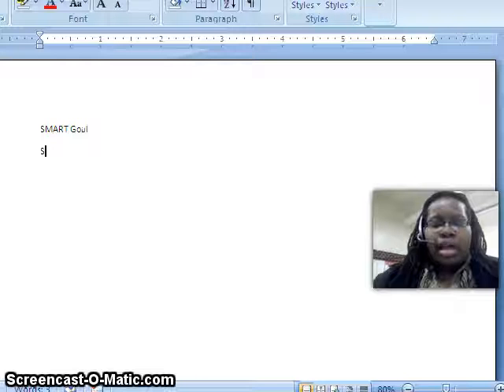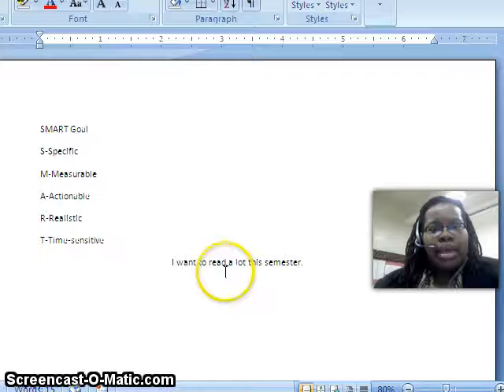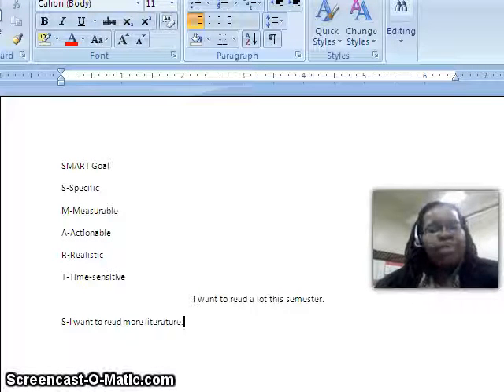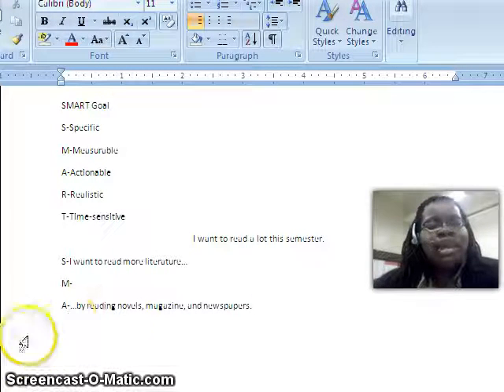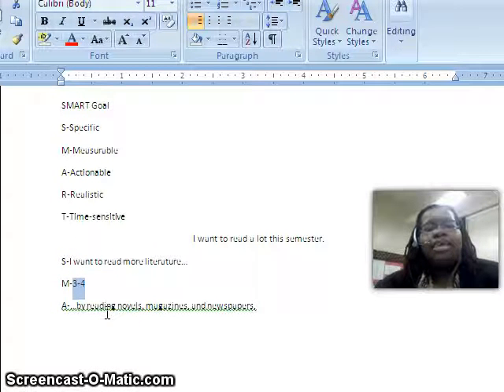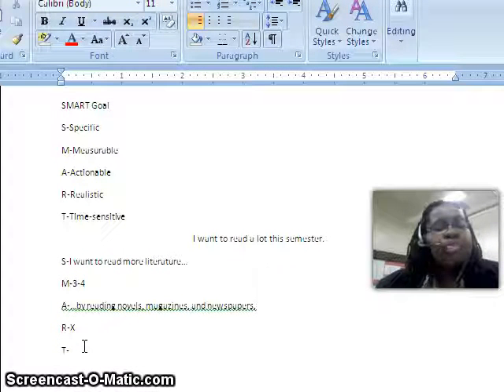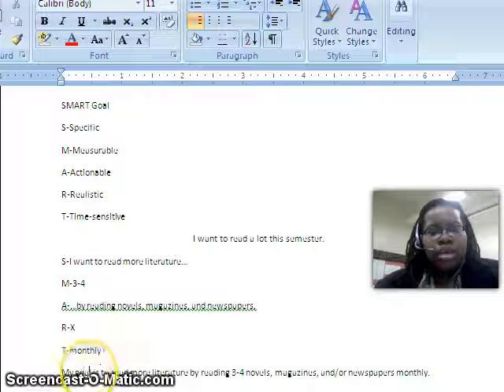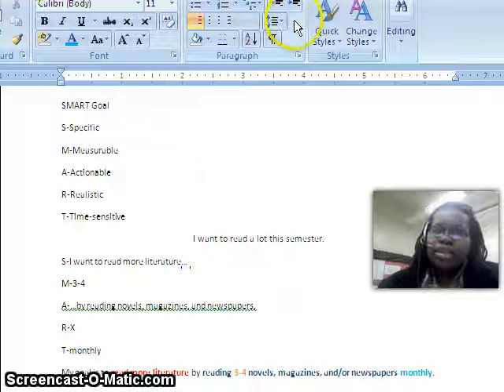SMART Goal Review